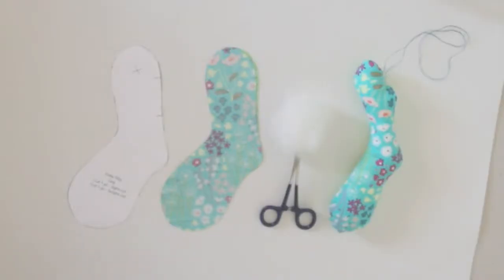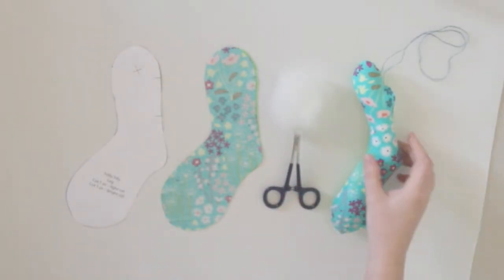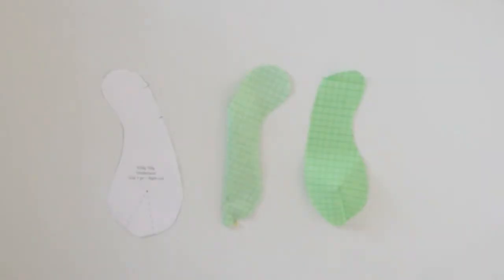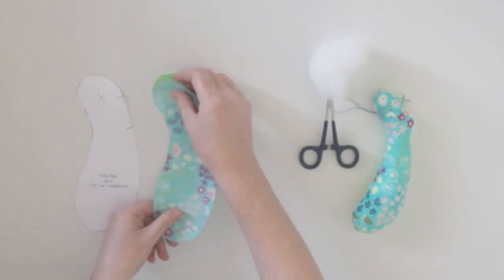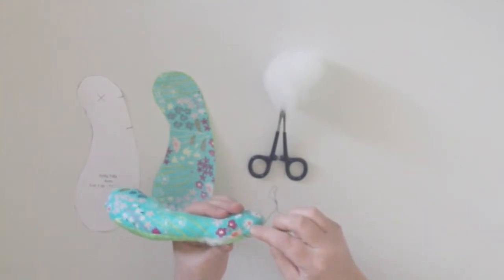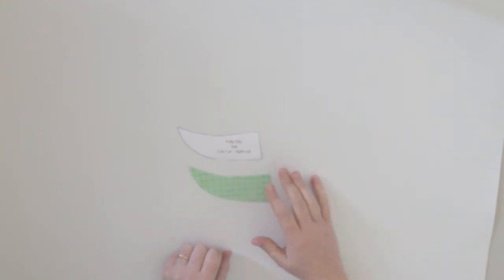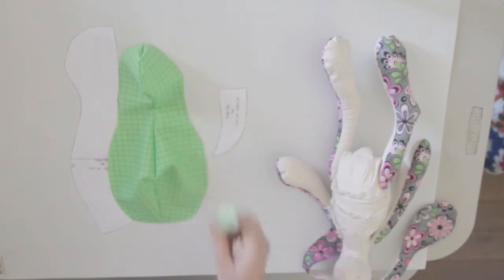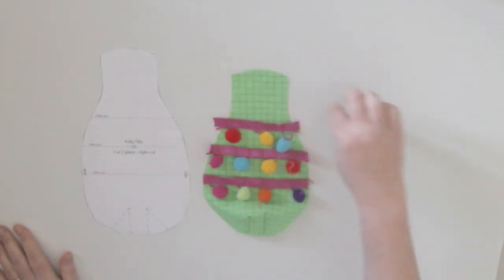Craft Tutorial: Making Frilly Tilly – Part 2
Episode 18.002

A visual tutorial for making Frilly Tilly, one of my doll designs that appeared in Handmade magazine.